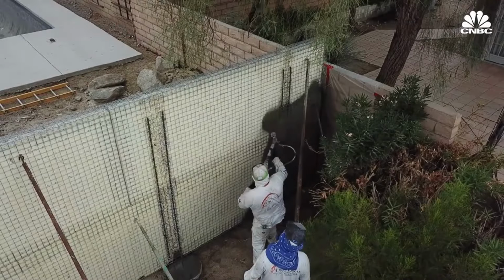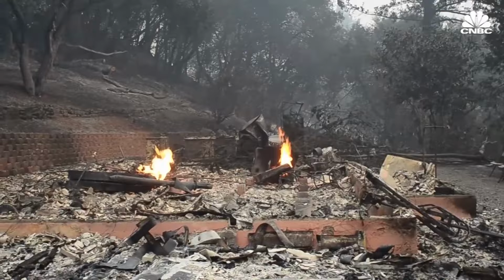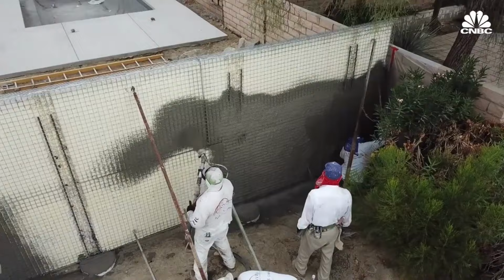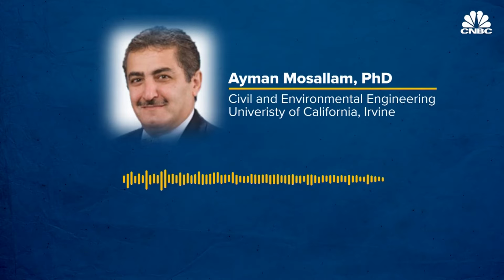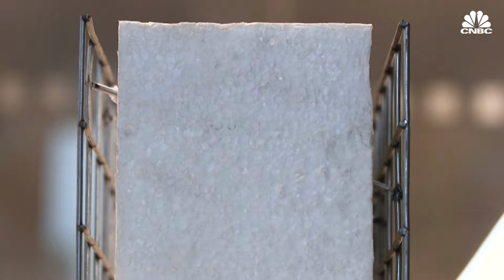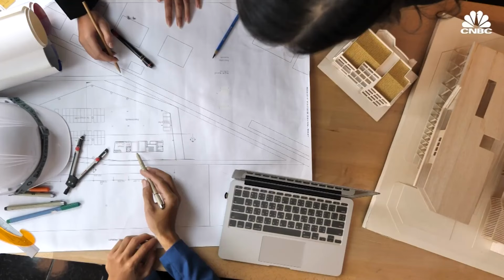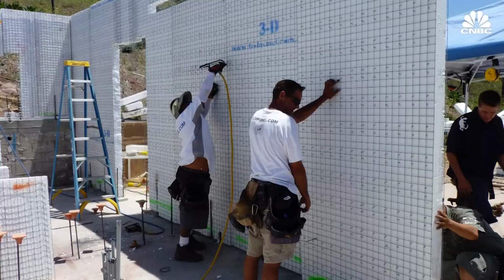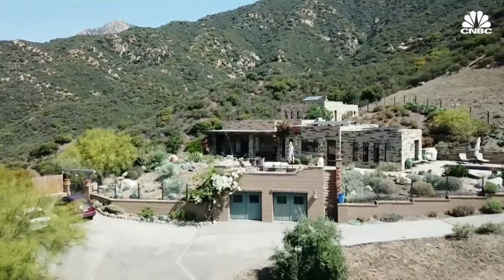This Material Protects Homes. Why Don't US Builders Use It?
A building material called a 3D cementitious sandwich panel is made of fire retardant foam sandwiched between two wire mesh faces. The two faces are connected with reinforcement wires that run through the foam and the whole thing is enveloped in concrete. If built properly, it's very strong, and can withstand high winds, earthquakes and even fires. A start-up called RSG 3-D wants to bring this technology to the masses in the U.S.

There's a building material that could keep houses intact during hurricanes, earthquakes, tornadoes and fires. While it's been widely used around the world, the U.S. is a laggard in adopting the construction technique.

One company trying to change that is RSG 3-D, which is bringing a building material known as 3D cementitious sandwich panel for mass production in the U.S.

"Housing economists will tell you that 77 percent of homes built in the United States are at extreme risk for some type of natural disaster," said RSG 3-D CEO Ken Calligar. "The East Coast is primarily hurricane, the Midwest is tornadoes, which we will also survive, the Rockies and the West are wildfire plus seismic events. We are resistant to all of that."

Last year was the costliest year on record for climate disasters in the U.S., with over $300 billion in damages, according to NOAA.

Each panel made by RSG 3-D consists of fire retardant foam sandwiched between two wire mesh faces. The two faces are connected with reinforcement wires that run through the foam and the whole thing is enveloped in concrete.

This Material Protects Houses. Why Do US Builders Avoid It? | CNBC